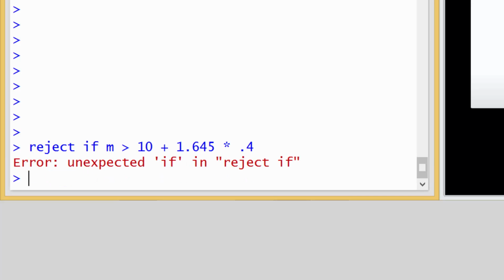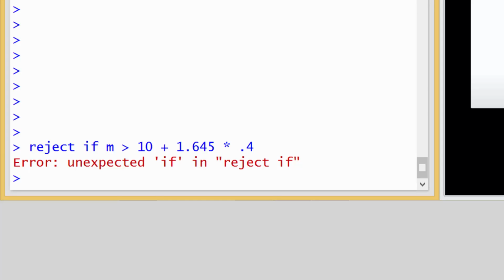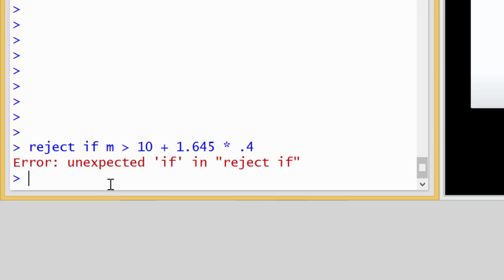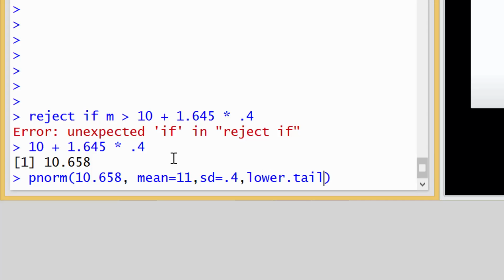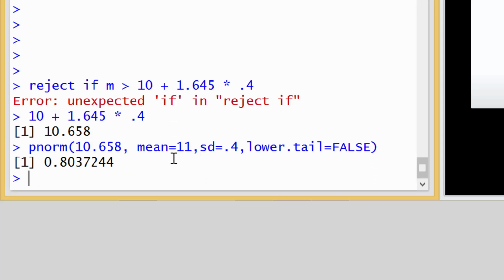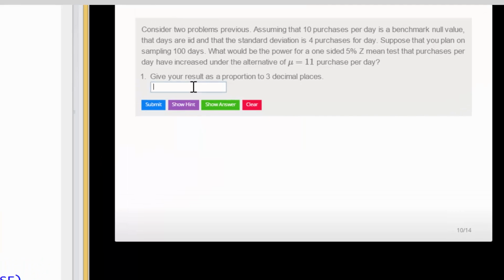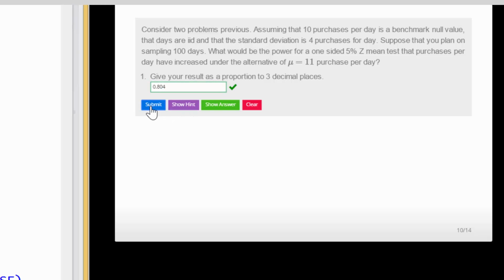Chapter 11 problem 5 (old hw4 8)